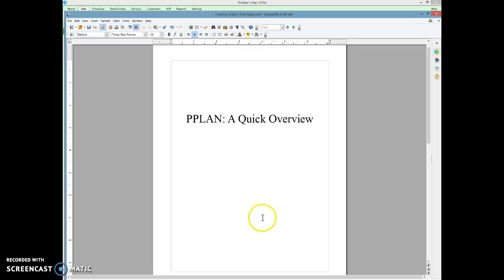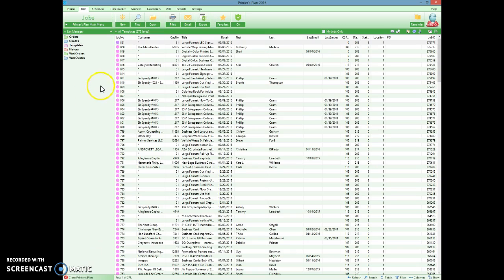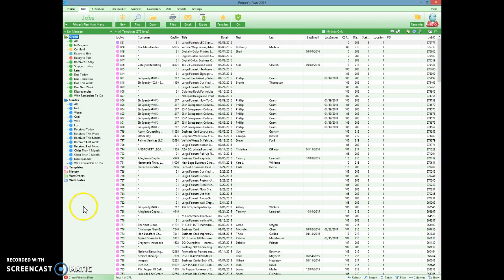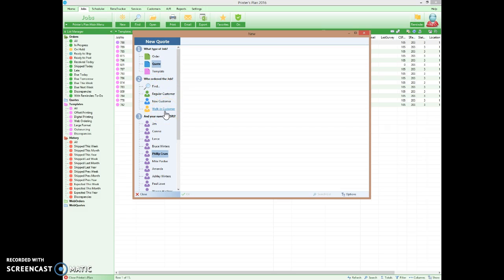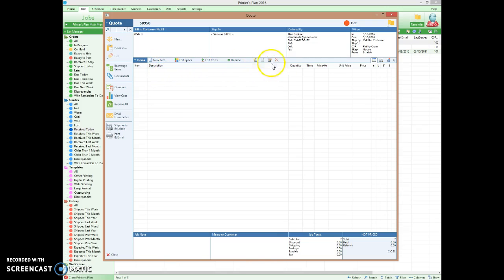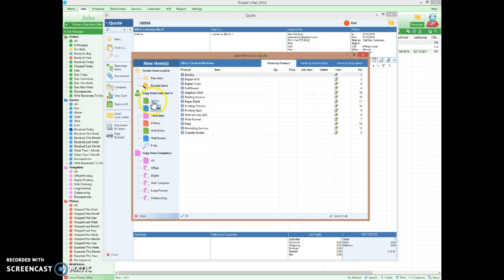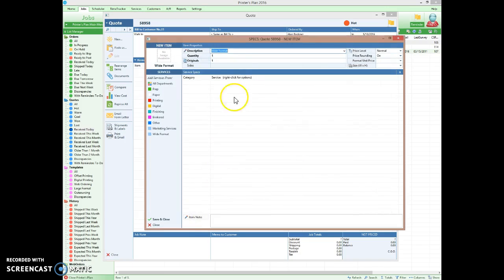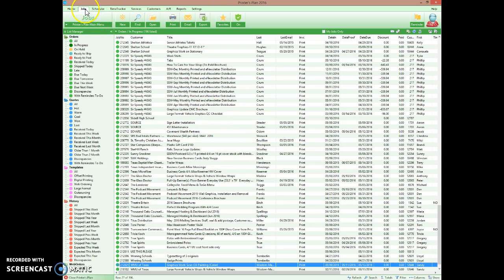PPLAN: A Brief Overview